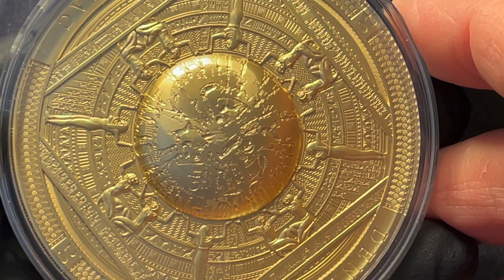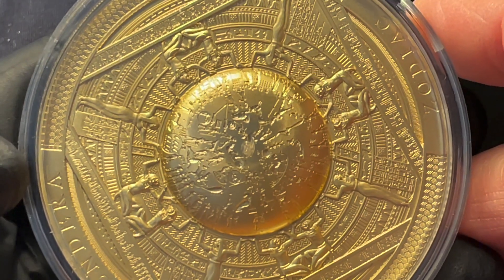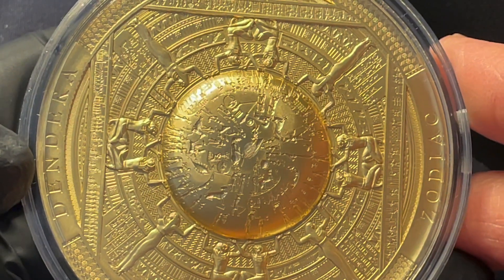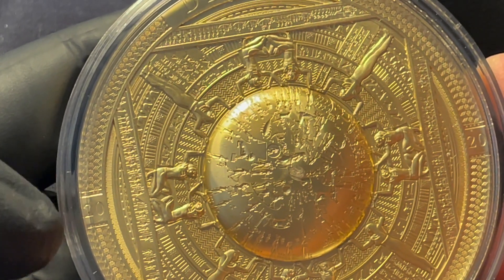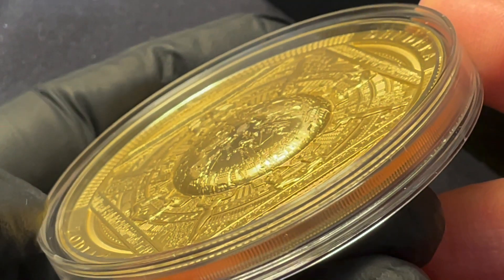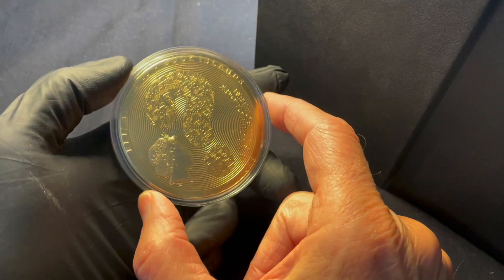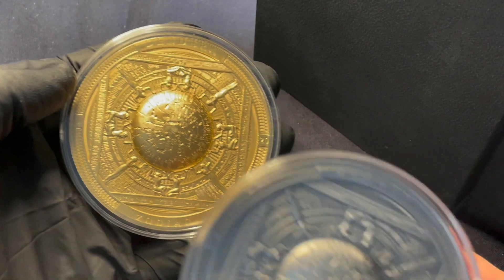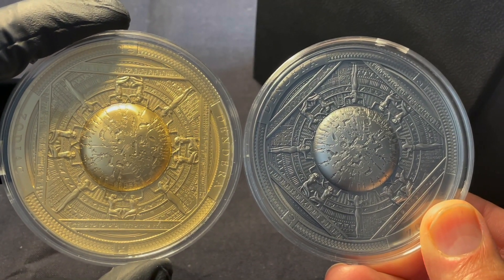DENDERA ZODIAC ⭐️Archeology Symbolism⭐️3 Oz Gold Gilded Silver Coin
Egyptian BasRelief in The Hathor Temple Dedicated to Osiris⭐️ A large 3 oz pure Gold Gilded Silver Coin is 65mm⭐️ Issued 2020 ⭐️ Mintage ONLY 99 ⭐️ (333 in silver) Featuring Smartminting technology & comes in a beautiful case w a COA⭐️ It's the 4 release in the “Archeology & Symbolism” series. Dedicated to the most famous symbols in history. THE DENDERA ZODIAC

The sculptured Dendera zodiac is a widely known Egyptian bas-relief from the ceiling of a chapel dedicated to Osiris in the Hathor temple at Dendera

This chapel was begun in the late Ptolemaic period. The relief, which John H. Rogers characterised as “the only complete map that we have of an ancient sky”

It is now on display at the Musée du Louvre, Paris.